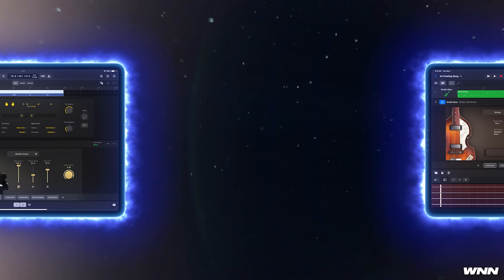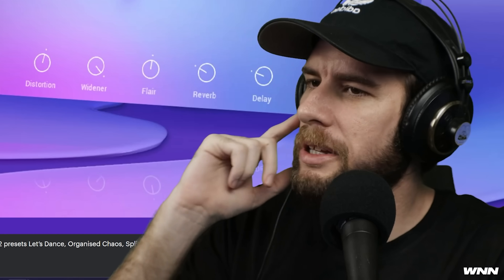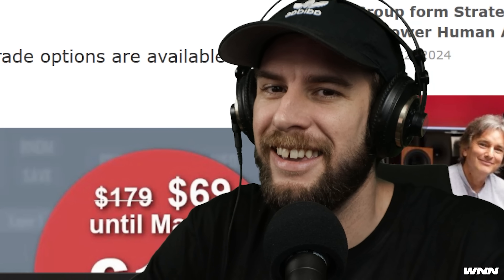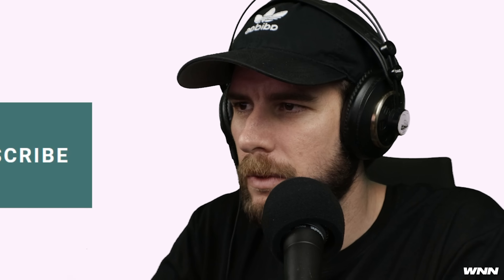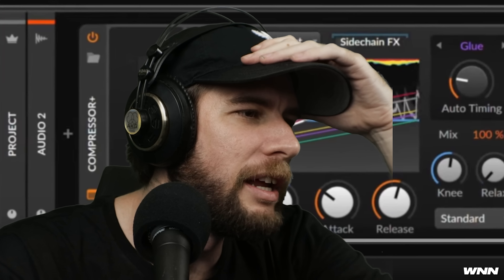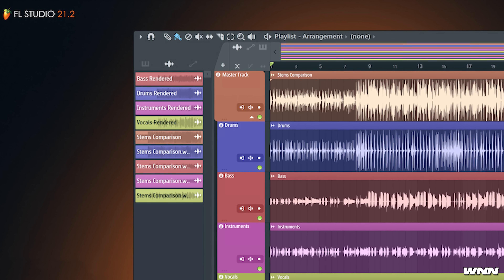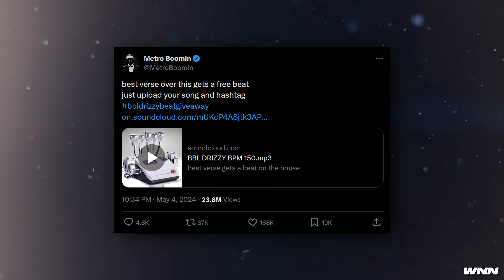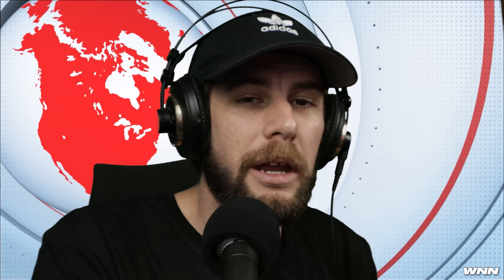Logic Pro 11 is INSANE, Metro Boomin Cancelled for P*dophile Jokes, Bitwig 5.2 and More (WNN)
CHAPTERS
00:00 INTRO
00:13 LOGIC PRO 11 COMING SOON
01:41 NATIVE INSTRUMENTS GLAZE 2
03:33 SYNTHMASTER 3 BETA
04:56 SHAPERBOX 3.5.1
05:15 SOUNDCLOUD BUZZING PLAYLISTS
06:45 SOUNDCLOUD & X HELPING SELL DR*GS
07:17 SAM ASH CLOSES & CONSEQUENCE OF SOUND ARE SCUMBAGS
08:55 BITWIG STUDIO 5.2
12:28 DRAKE & KENDRICK UPDATE
13:16 METRO BOOMIN CANCELLED FOR P*DOPHILE JOKES
15:41 NATIVE INSTRUMENTS 360 SUBSCRIPTION PLAN
16:21 OUTRO